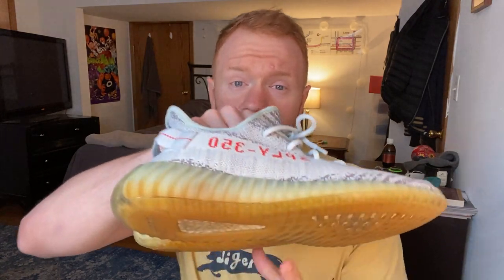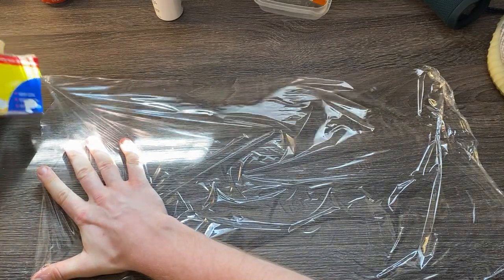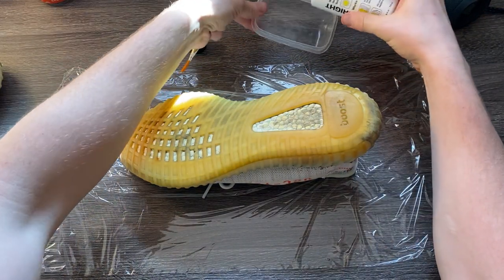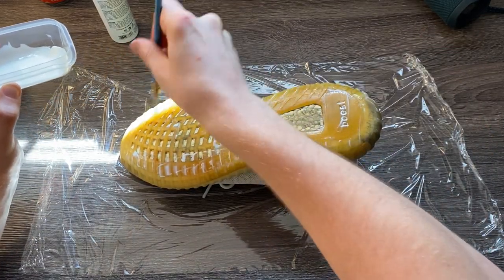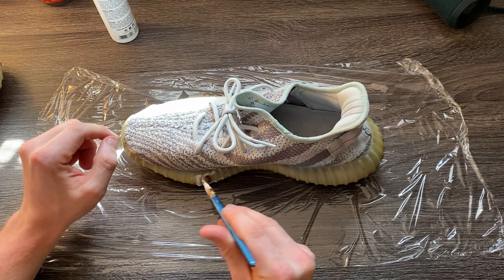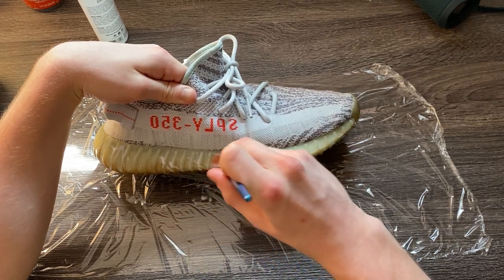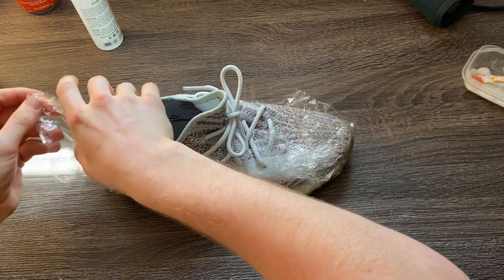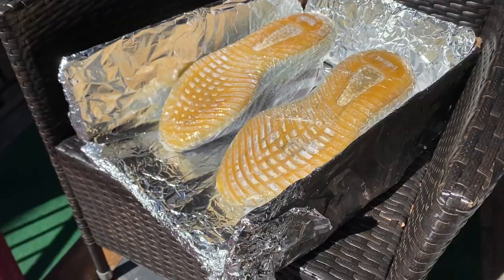HOW TO FIX YELLOW SOLES: RESTORING YEEZY 350 V2 “BLUE TINT”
Yo yo! Today I will be showing you how to apply Sole Bright or deoxidation formula to a shoe. This method is widely used by sneaker resellers and sneaker restoration brands. There was not too much of a change here, but I wanted to show you how the process was works. If you are trying this at home, I would highly recommend repeating this process multiple times.

Sole Bright